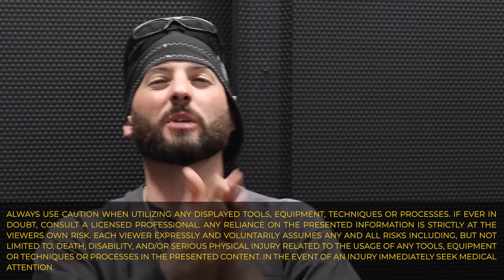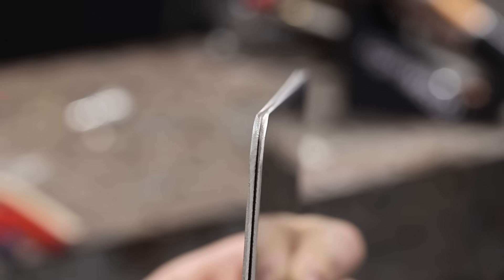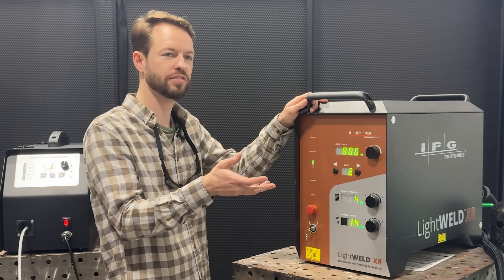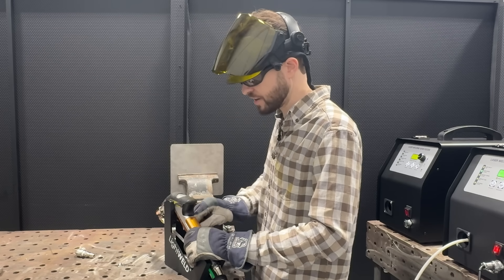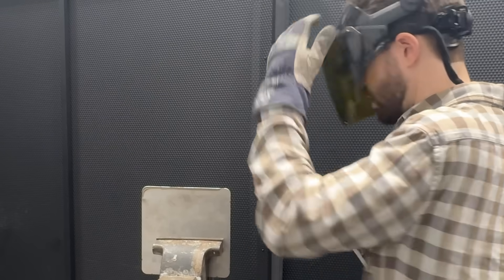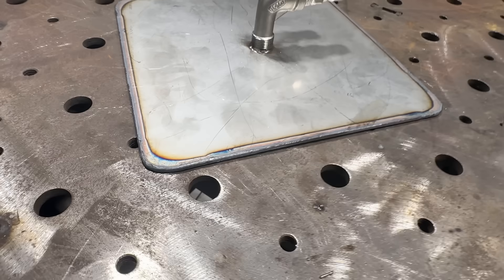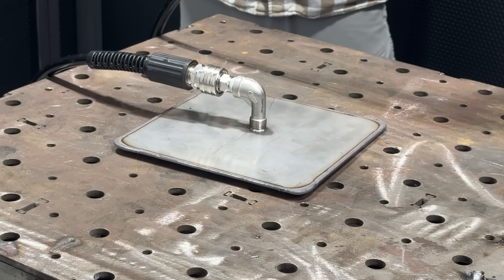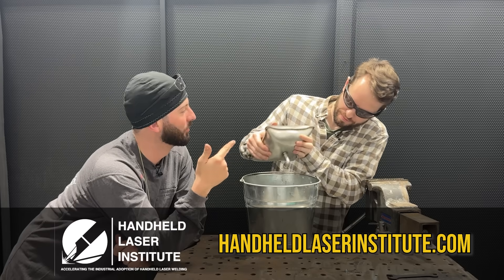Can Laser Welds Survive Hydrotesting? Pressure Testing Stainless Steel Welds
We put handheld laser welding to the test by hydrotesting 16 gauge stainless steel using the LightWELD XR with Rex Alexandre, President of the Handheld Laser Institute.

Want to learn more about Handheld Laser Welding? Laser Welding vs. Laser Brazing: Which Is Best For Galvanized Steel?

Question - What kind of handheld laser welding would you like to see on the channel?

Time Codes
00:00 Introduction
00:26 Hydrotesting Setup
01:30 LightWELD 1500 XR Settings For 16 Gauge Stainless Steel
02:26 Laser Welding PPE & Safety Barrier
02:51 Fitting Up 16 Gauge Stainless Steel Sheets
03:26 Laser Welding Seams
04:45 Laser Welding Around Corners
05:18 Laser Welding Around A Pressure Fitting
06:17 Hydrotesting Laser Welds On 16 Gauge Stainless Steel
07:32 Depressurizing The Test